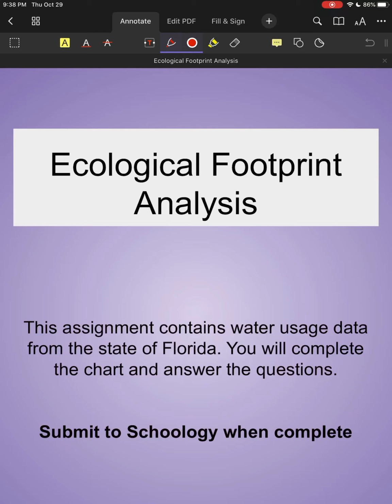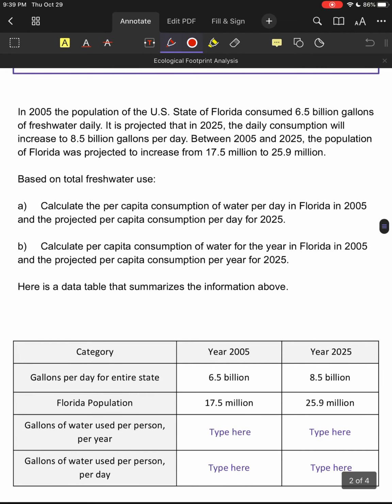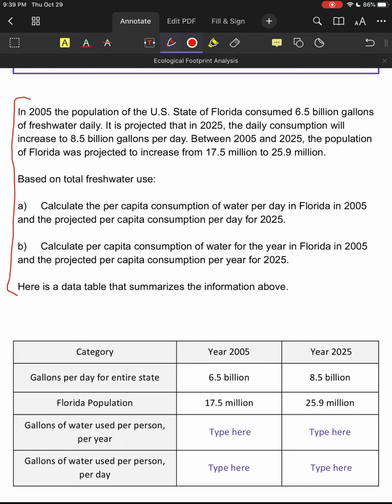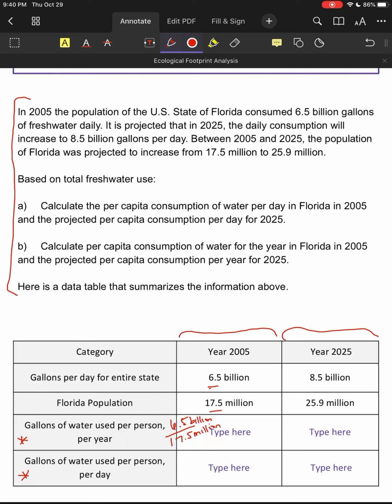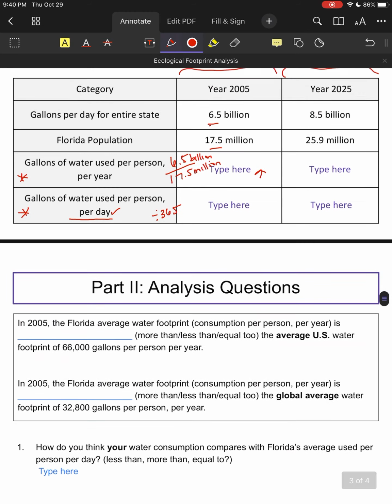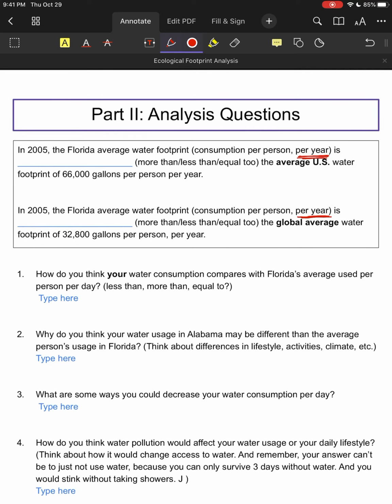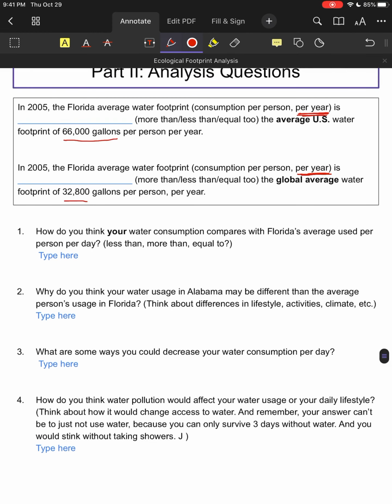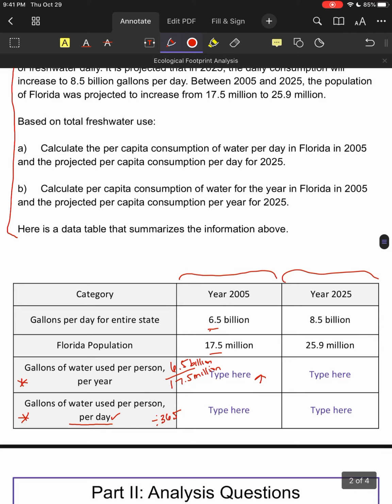Eco footprint intro